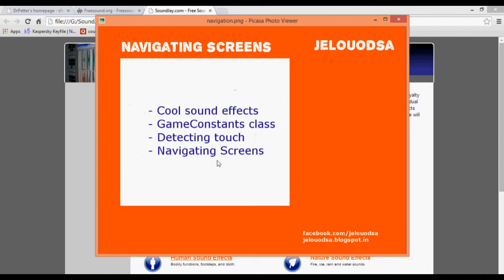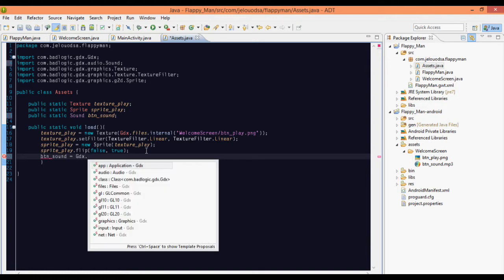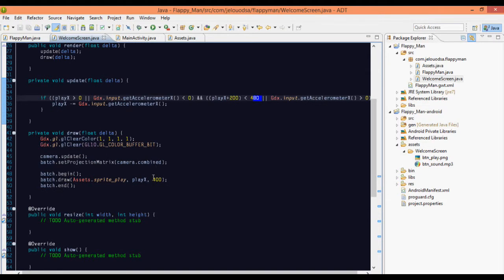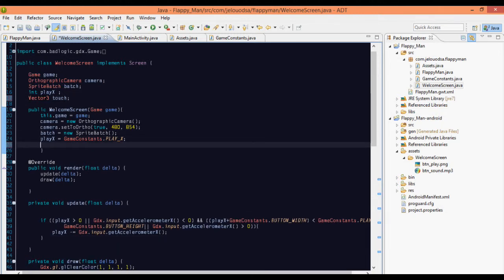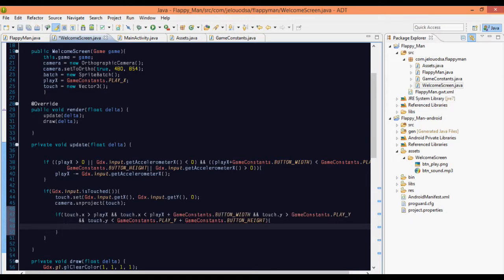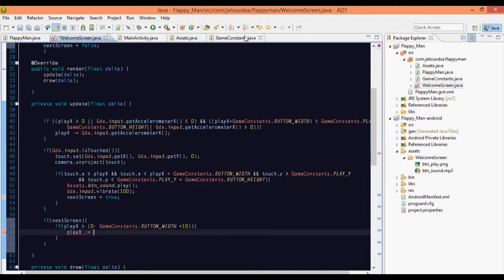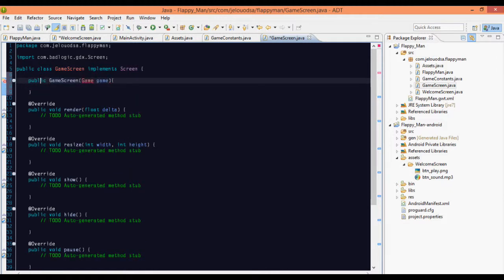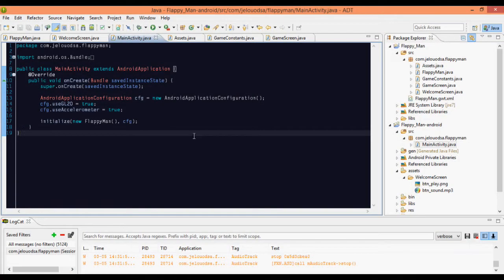Navigation Screens 04: Android game development tutorial Flappy Man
Today we gonna see how to navigate through different screens. Also we'll see how to create some cool sounds and use it in game. Importance of creating GameConstant class will also be discussed today.